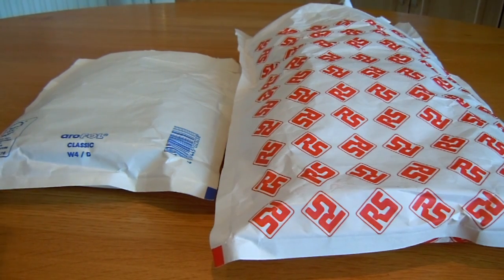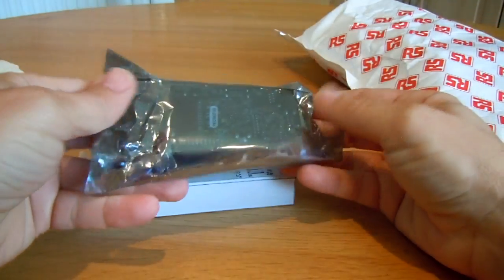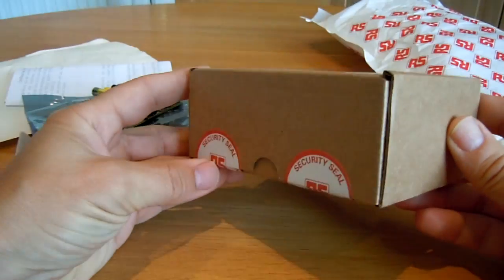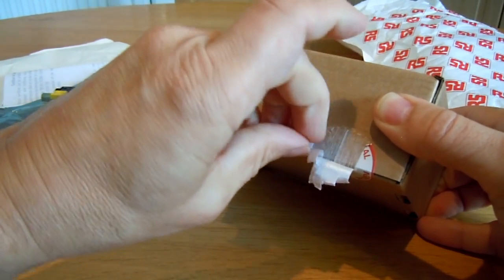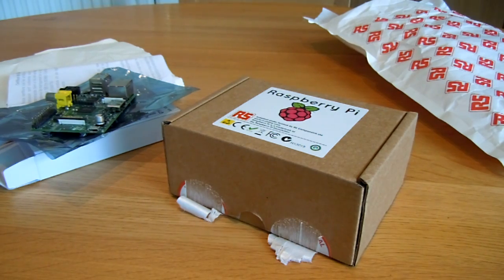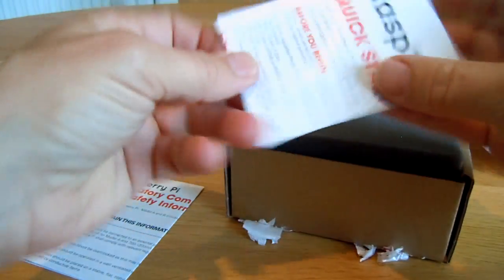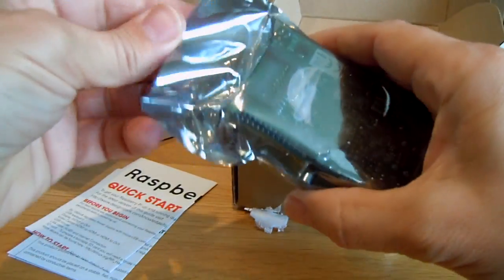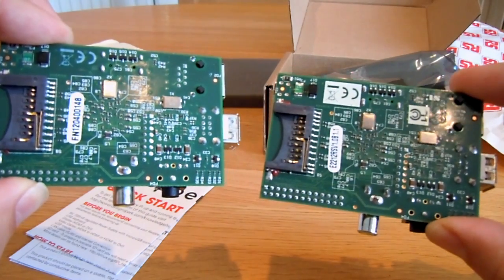Raspberry Pi compare element14/Farnell & RS Components Model B Uncased Unboxing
Unboxing a Raspberry Pi Model B uncased from both element14/Farnell and RS Components, showing the difference in packaging.
Farnell one ordered 29th February 2012.  Registered interest with RS Components the same day, received "Time to order" invite 18th May and order confirmed 19th May.
The Farnell one arrived 4th May and the RS one on 22nd June.